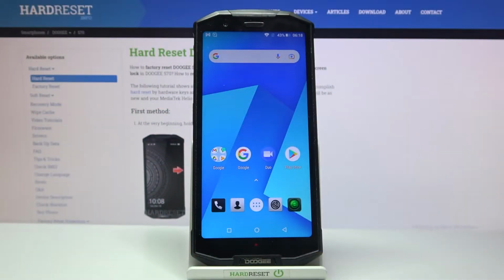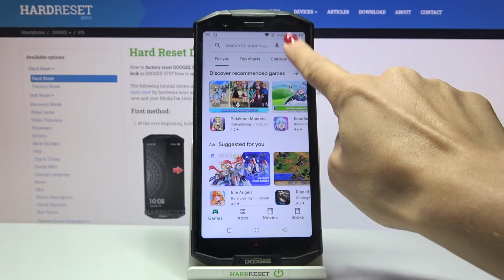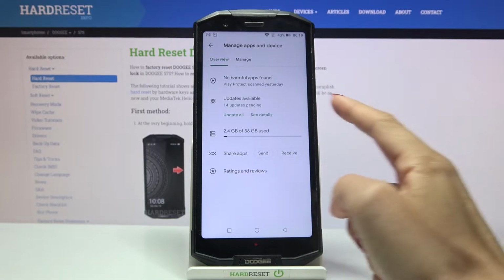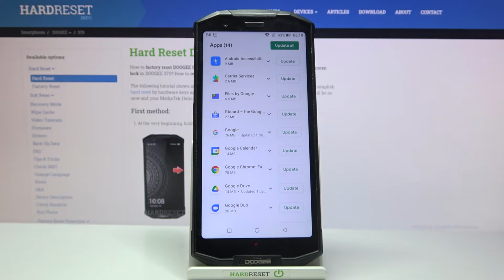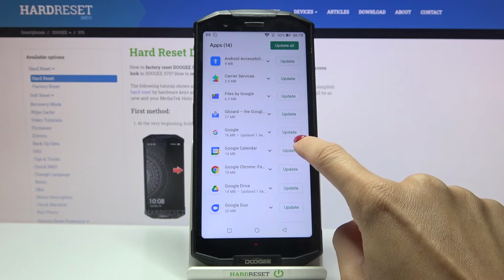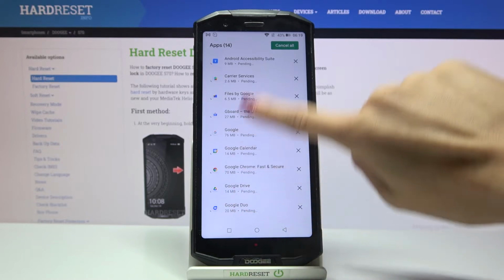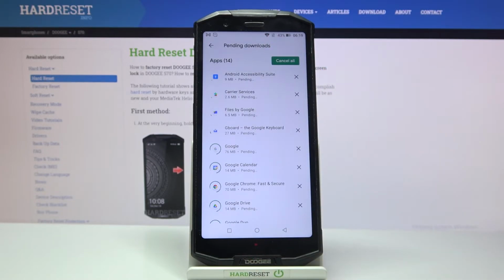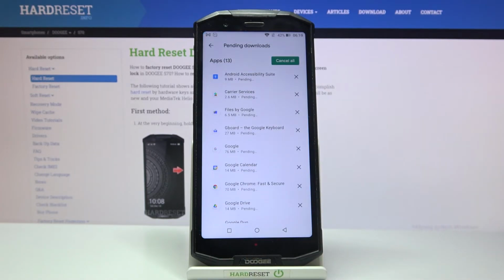How to Update Apps in Doogee S70 – Download Latest App Version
Find out more info about Doogee S70:
In our today’s video we’re going to show you how you can download the latest versions of apps installed on your Doogee S70. If your apps are not up to date, they could work incorrectly or just don’t work at all, so that’s why you should keep your apps up to date.

How to update apps in Doogee S70? How to install updates in Doogee S70? How to download updates in Doogee S70? How to update applications in Doogee S70? How to install latest app version in Doogee S70?